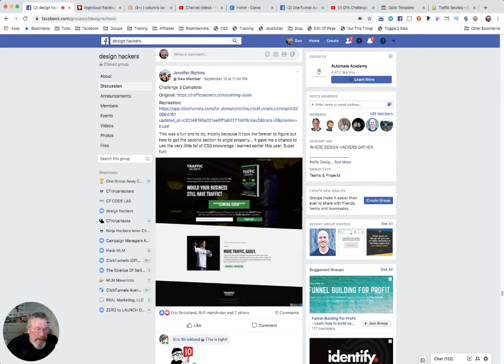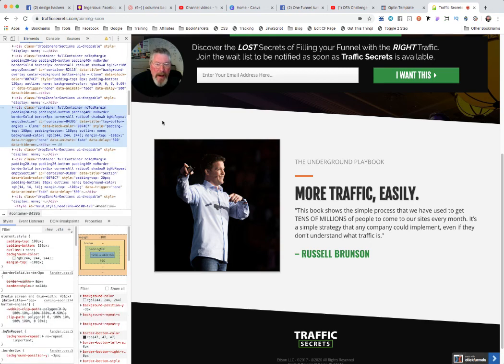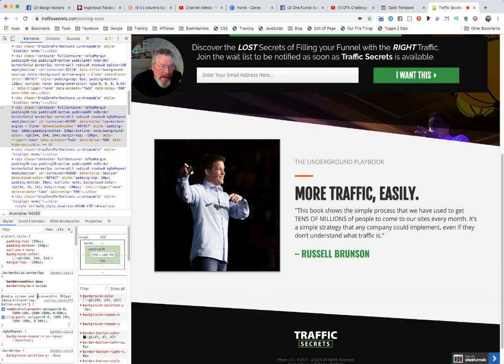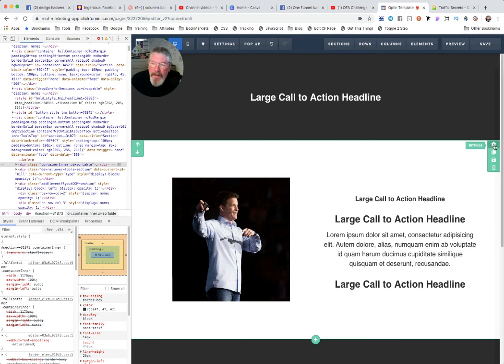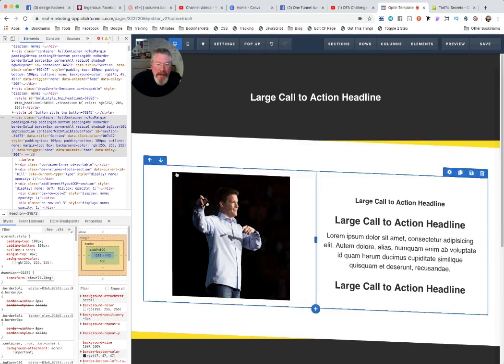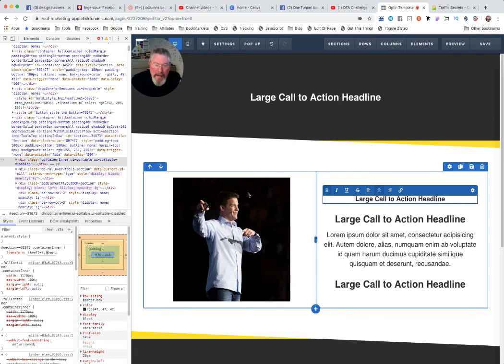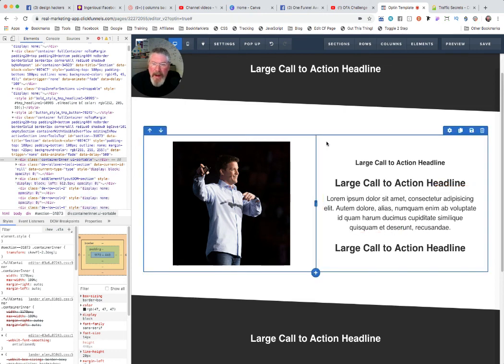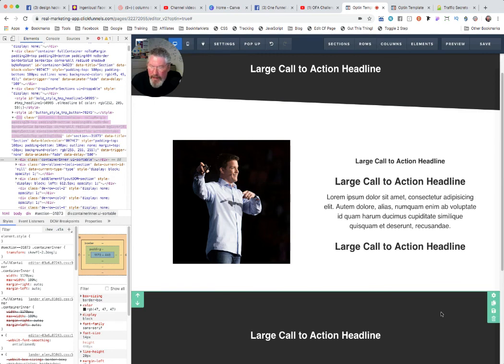How To Use Transform: Skew instead of Clip-Path: Polygon to create an Angled Section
Hey there! So, the other day, Jen did a redesign hack on the new Traffic Secrets site coming out from Russell. I wanted to dive into what they did and show you a much simpler way to achieve the same effect. First, let's inspect the element they worked on. You'll see these angled lines created using the `clip-path: polygon` property in CSS. This property lets you define shapes by specifying a series of coordinates, but it can get quite complex and isn't always necessary.

To break it down, the `clip-path: polygon` they used has four sets of numbers representing the corners of the shape. It starts at the top-left corner (0,0), moves to the top-right (100%, 10%), then to the bottom-right (100%, 100%), and finally to the bottom-left (0, 90%). These coordinates create a slanted shape, but honestly, there's a simpler method using CSS transforms.

Instead of using `clip-path: polygon`, you can use the `transform: skew` property. This method is more straightforward and easier to adjust. Let me show you how it works. We'll apply a skew transformation to our section. I'll right-click, inspect the section, and turn on the CSS I’ve prepared. We’ll skew it by 2 degrees on the Y-axis. This tilts the section, creating a similar angled effect without the complexity of polygons.

I noticed their angle was slightly different, so I'll adjust ours to 2.2 degrees. You can fine-tune this as needed. Everything inside the section skews too, so we need to counter-skew the inner container by -2.2 degrees to align everything back to normal. This way, the content remains straight while the section itself is angled.

Finally, we might need to adjust the margins to cover any gaps. I'll add negative margins to pull the sections together seamlessly. Once you're satisfied with the alignment, remember to remove any unnecessary background colors used for testing. This ensures a clean, professional look when the page loads.

That's pretty much it! Using `transform: skew` is a much simpler and more efficient way to create angled sections compared to `clip-path: polygon`. Have a great day!